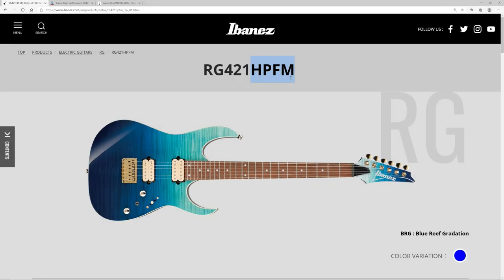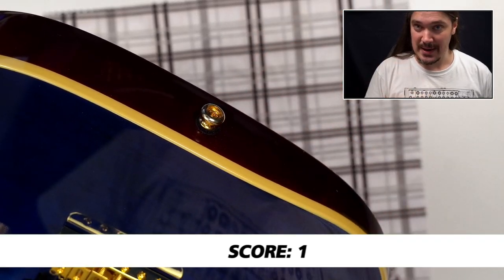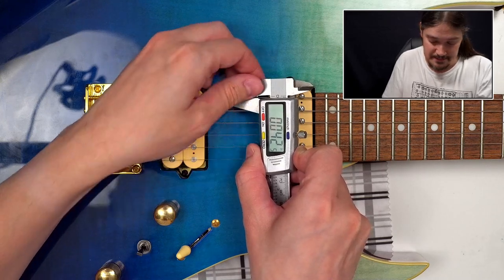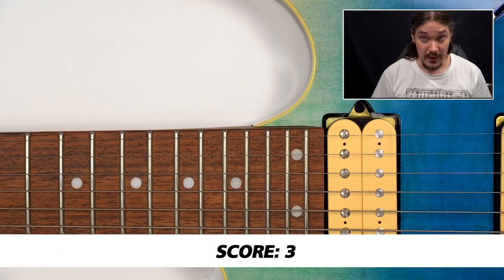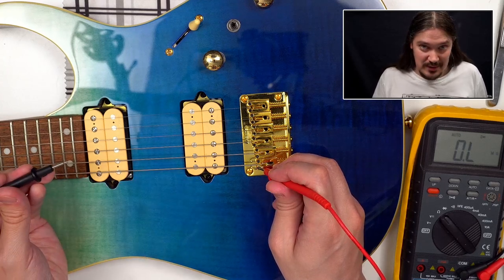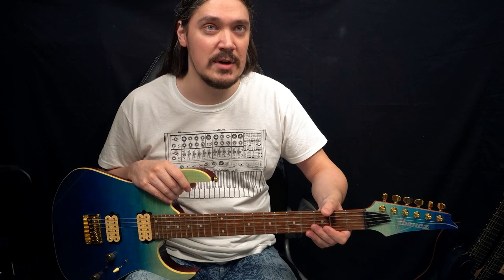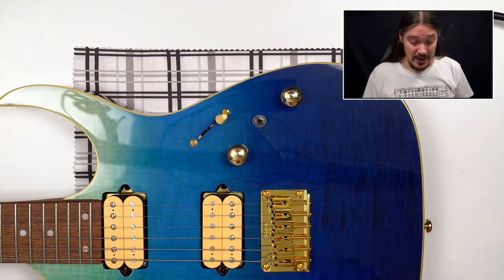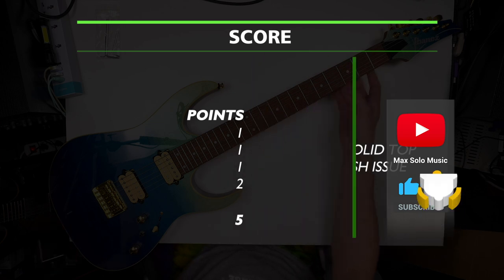Ibanez RG421HPFM - Detailed Review Part 1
In this video: Ibanez RG421HPFM checked and tested. Everything you wanted to know about this guitar: what makes it stand out; its weight; tons of other measurements and numbers; and of course, what it sounds like.

➤ Timestamps / Contents
00:00 Intro
01:02 In the mix
02:34 Price/Availability
03:18 Unboxing
04:03 Overview
10:18 Weight & Balance
10:43 Disassembly
11:41 Sound test
16:37 Noise test
17:48 Summary

➤ My Gear